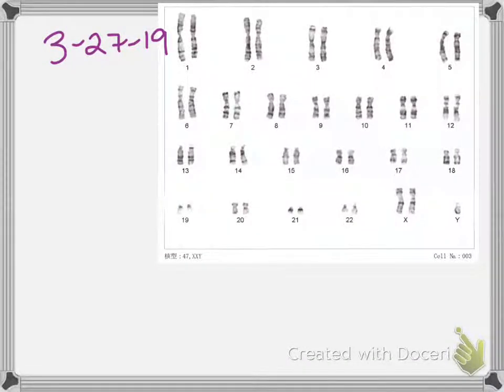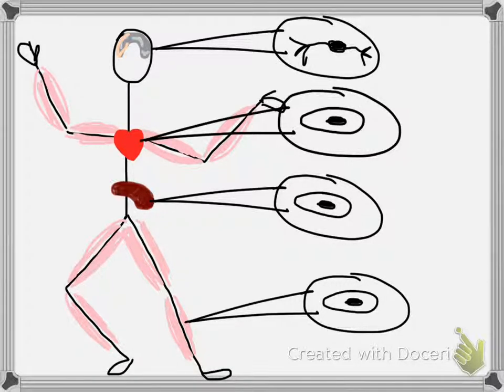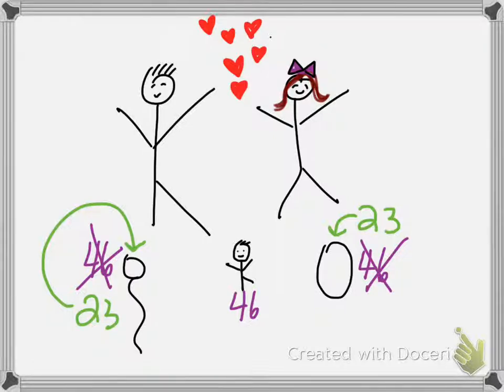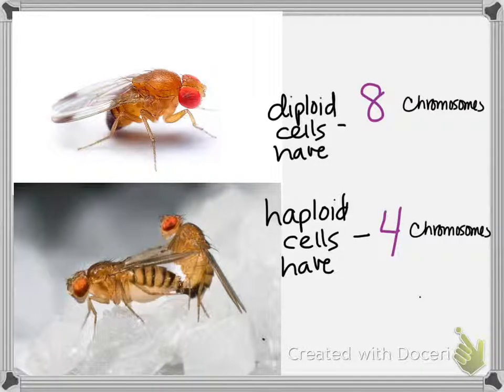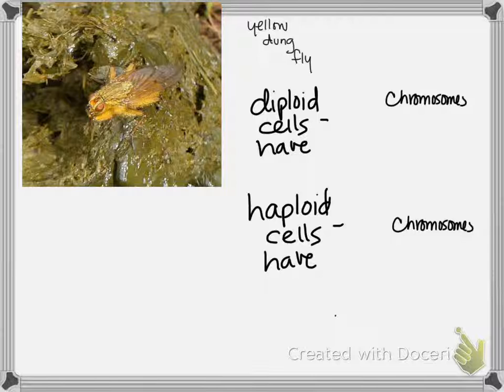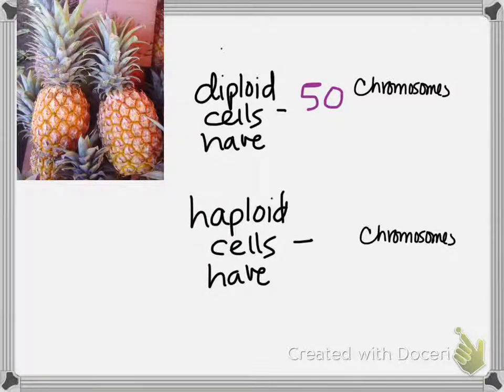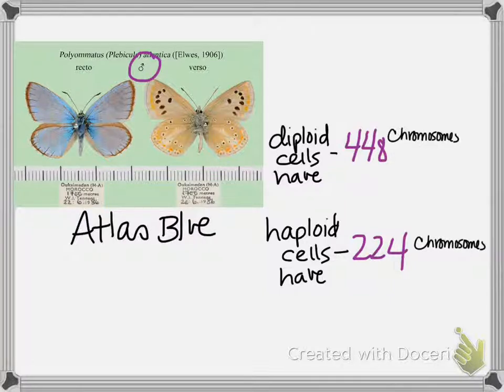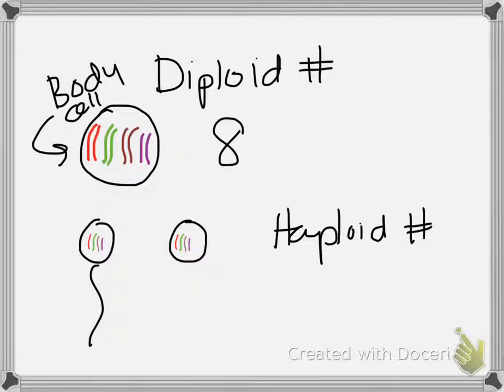bio 3-27 diploid & haploid cells